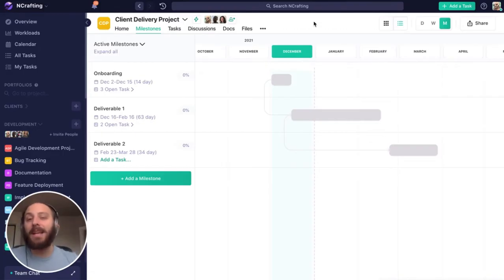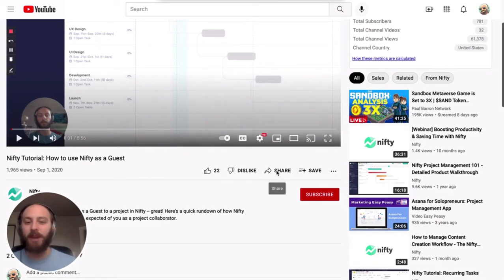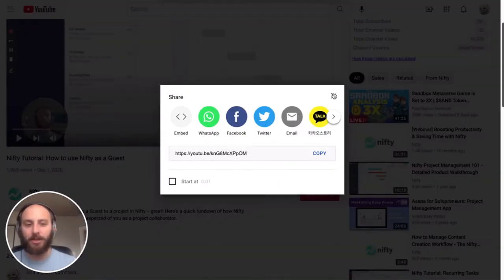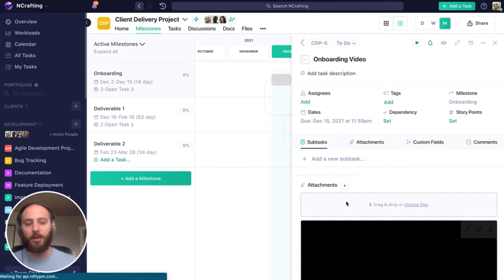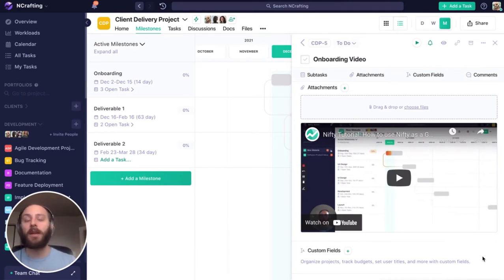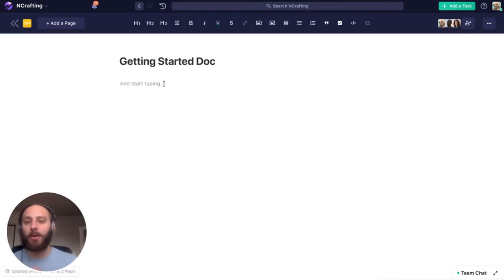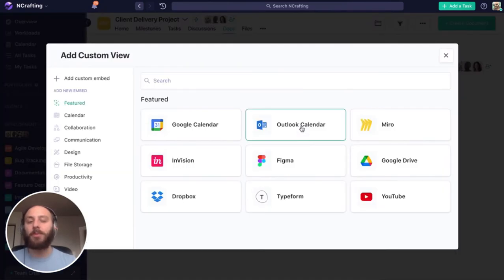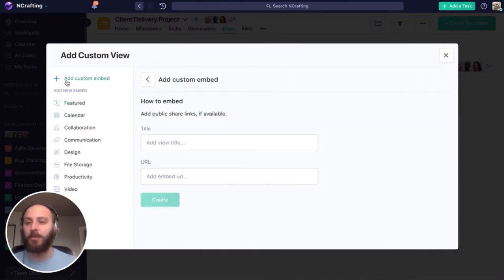How to Use Embeds In Project Management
Embeds have a wide array of use cases. This video covers how to utilize an Embed link to place a YouTube video in a Task, Doc, or Custom View to facilitate client onboarding. Feel free to visit our help article on how to embed content throughout Nifty here: